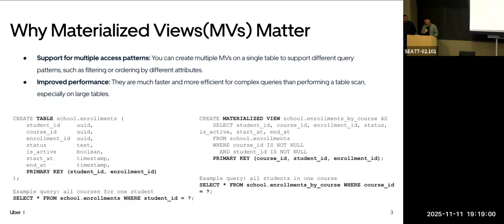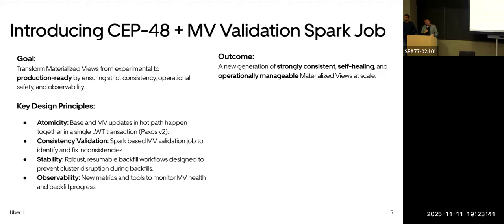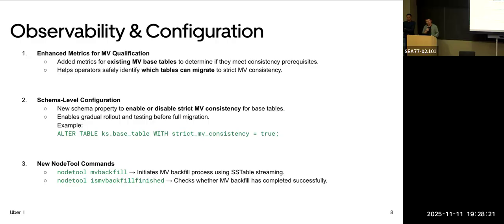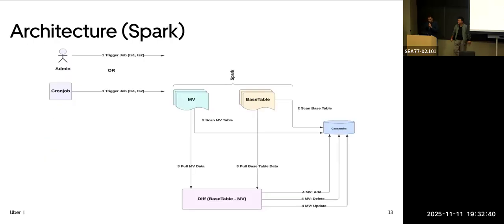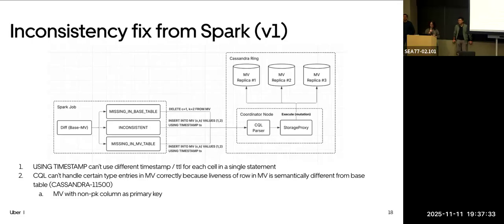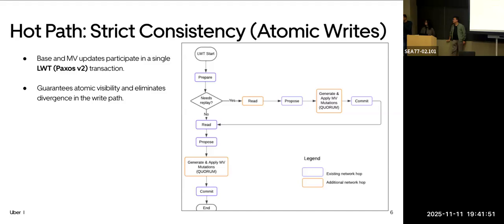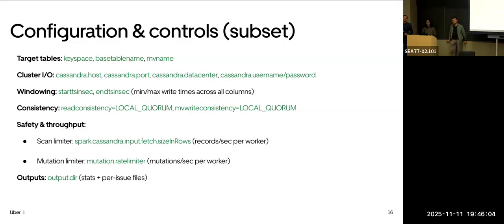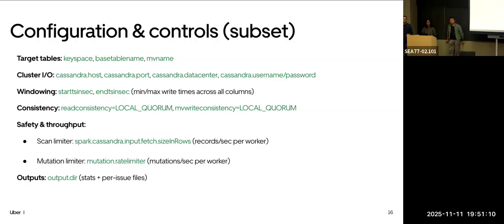First class support for Cassandra Materialized Views at Uber (CEP-48)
Join members of the Cassandra team at Uber as they present CEP-48, an effort to provide first-class support for Materialized Views (MVs) in Apache Cassandra. The talk outlines how MVs are critical for enabling diverse query patterns without resorting to expensive table scans, but the current design is held back by several limitations, including data inconsistency, unstable backfill, and a lack of repair mechanisms.

This presentation details the three core enhancements that transform MVs into a reliable, production-ready feature:

1. Strong Consistency in the Hot Path

Atomic Updates: All base table writes are converted to a Lightweight Transaction (LWT), backed by Paxos V2. This wraps both the base table and MV updates in a single transaction, guaranteeing they never get out of sync during the hot path.

Simplified Repair: Because of the strong consistency, repairing the base table no longer requires replaying MV mutations, leading to a more stable and less expensive repair process.

2. Stable Backfill Process
The new design drastically improves the backfill process for new MVs created on existing, large base tables. Instead of replaying billions of rows one by one, the backfill command translates base table SSTables to MV SSTables locally and then streams the completed SSTables to the correct MV owners.

3. Continuous Consistency Validation

MV Validation Spark Job: This job is a continuous mechanism to detect and fix inconsistencies between the base table and the MV, which may occur due to bugs or bitrot in a real-world production environment. * How it Works: It uses the Cassandra Spark connector to dump base and MV data, performs a full outer join (sharded by the MV primary key to avoid shuffling), and identifies four outcomes: consistent records, inconsistent records, rows missing in MV, and rows missing in the base table.

Fixing Inconsistencies (V2): The responsibility for fixing records is moved from the Spark job (which had limitations with CQL writes) deep inside Cassandra, where it can be handled correctly (rewrite or delete on the MV only).

The strong consistency comes with the trade-off of LWT overhead, but provides a crucial peace of mind that the MV and base table will not drift out of sync.

Would you like to know more about the specifics of the Paxos V2 mechanism, or the MV Validation Spark Job?